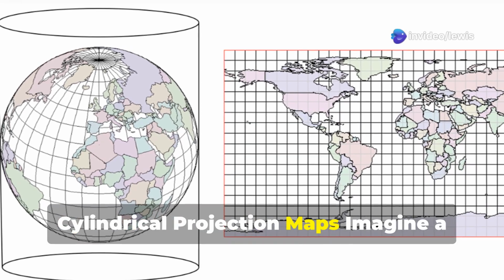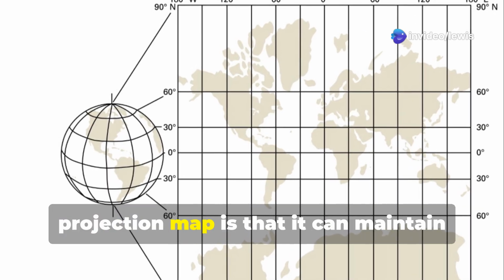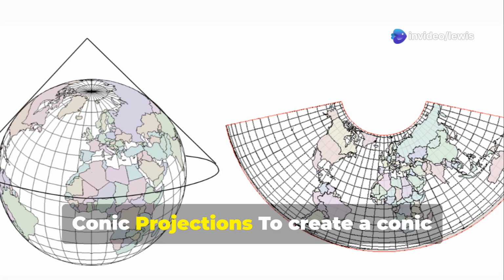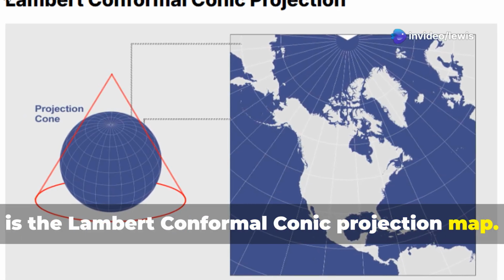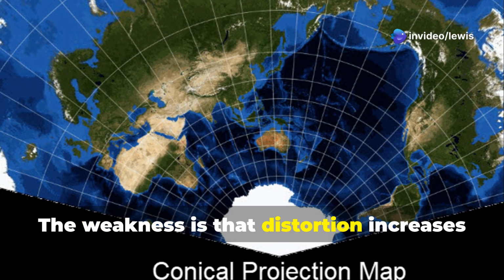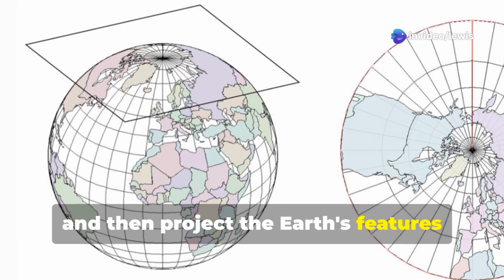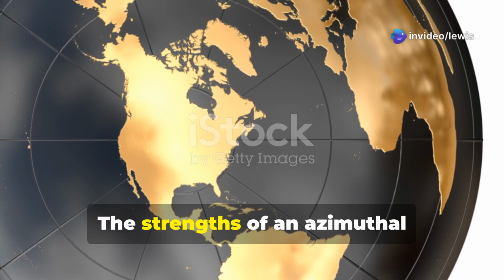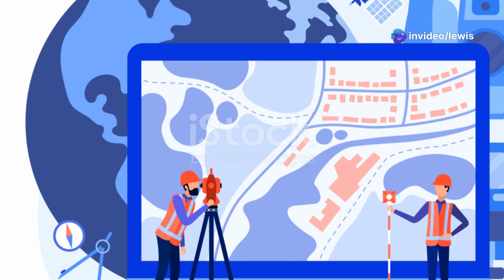Introduction to Maps and Mapping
Welcome to Mr. Rich's Earth Science class.
Discover the fascinating world of map projections in our latest video, "Introduction to Maps and Mapping." We explore the essential techniques that cartographers use to transform the Earth's curved surface into flat maps. Learn how different map projections, including Cylindrical, Conic, and Azimuthal types, each come with unique strengths and weaknesses. Delve into the inherent distortions of shape, area, distance, and direction, and see how these factors impact navigation, geographic understanding, and thematic visualizations.

Join us on this enlightening journey to appreciate the art and science behind maps!

OUTLINE:

00:00:00 Title Page
00:00:06 Introduction to Maps and Mapping
00:00:12 Map Projections Explained
00:00:36 The Necessity of Map Projections
00:00:57 Key Aspects of Map Projections
00:01:23 Cylindrical Projections
00:01:37 Strengths and Weaknesses of Cylindrical Projections
00:01:52 Conic Projections
00:02:09 Strengths and Weaknesses of Conic Projections
00:02:26 Azimuthal Projections
00:02:47 Strengths and Weaknesses of Azimuthal Projections
00:03:05 Introduction to Distortion
00:03:16 Shape Distortion
00:03:31 Area Distortion
00:03:50 Distance Distortion
00:04:04 Direction Distortion
00:04:24 The Importance of Purpose
00:04:43 Navigation Maps
00:04:56 Geographic Understanding Maps
00:05:09 Planning Activities Maps
00:05:21 Showing Political Boundaries Maps
00:05:35 Visualizing Specific Themes
00:05:54 Conclusion
00:06:12 Thanks